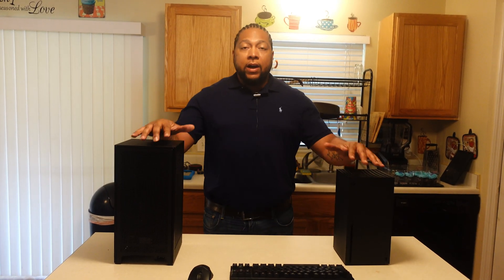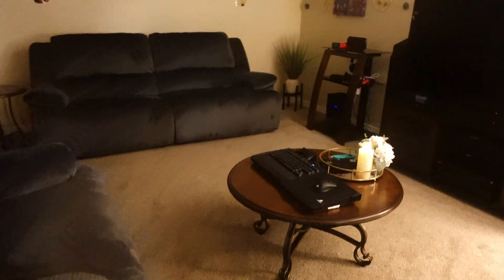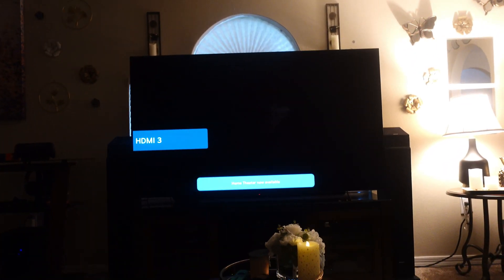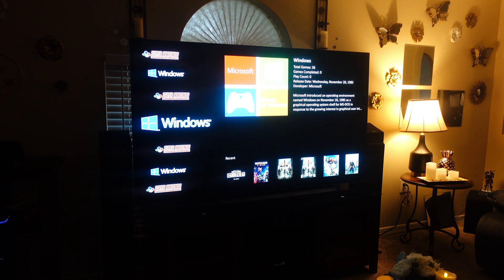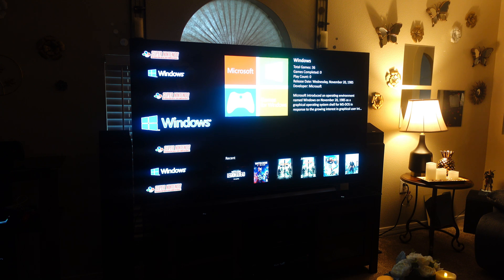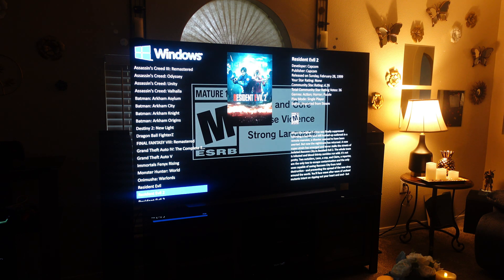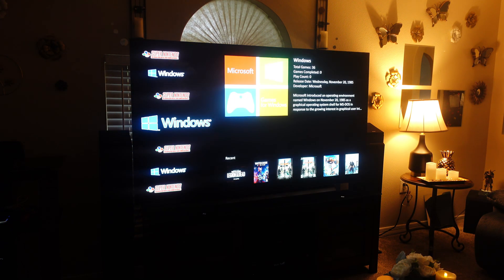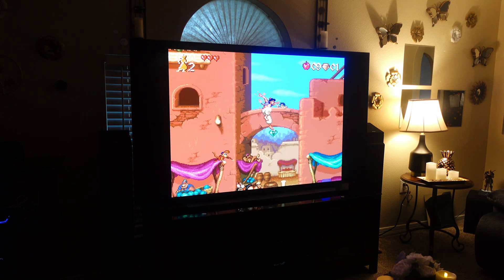This Feature Gives PC Gaming A Console Experience, Try It!